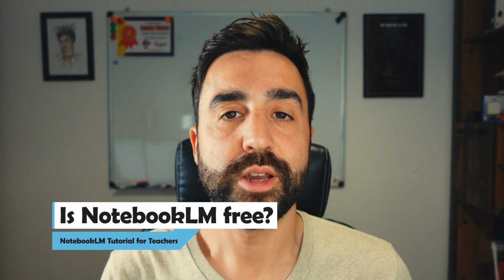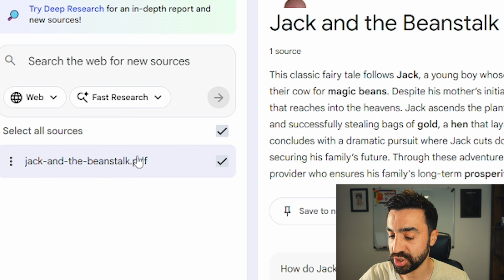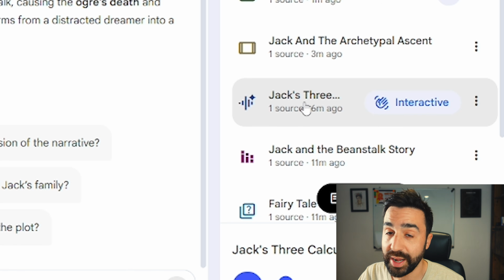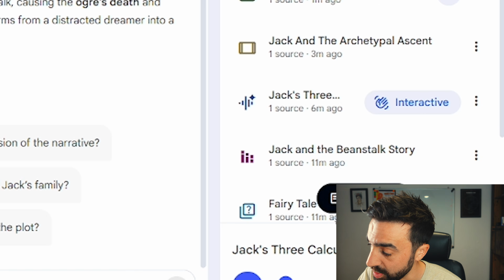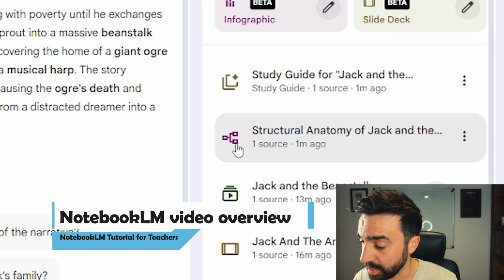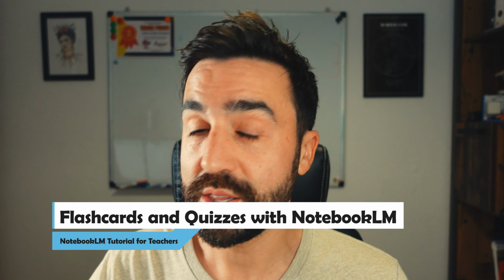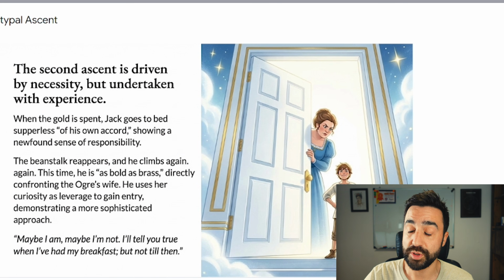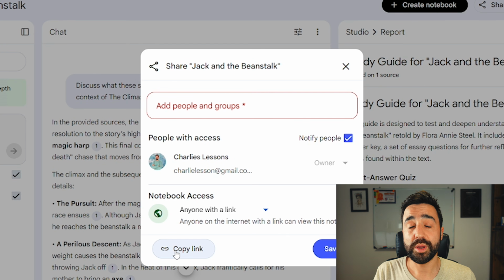Google NotebookLM Tutorial for Teachers 2026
🎓 Upgrade your teaching toolkit. Get the practical prompts and activity guides for NotebookLM, and more in my new ebook: 📘 AI Lesson Planner | Practical AI for the Classroom

Complete Google NotebookLM Tutorial for Teachers for 2026. Learn how to use the viral "Audio Overview" feature to convert your documents into engaging podcasts and videos.

Unlike ChatGPT, Google NotebookLM only pulls information from your specific documents, making it the perfect AI tool for educators, researchers, and students. In this full walkthrough, I cover everything from uploading sources to generating study guides, quizzes, and the famous AI podcast mode.

Chapters for this video:

0:00 Intro
0:35 The difference between NotebookLM and ChatGPT
0:52 Is NotebookLM free?
1:08 How to change language on NotebookLM
1:22 Creating a new project in NotebookLM
1:46 My example project in NotebookLM
2:00 Using NotebookLM chat function
2:22 NotebookLM's studio
2:30 How many sources can you use in NotebookLM?
2:41 Using NotebookLM podcast generator
3:39 Interacting with NotebookLM podcast
5:05 How to download NotebookLM podcast
5:13 How to change language of NotebookLM podcast
5:30 NotebookLM video overview
5:56 How to download video from NotebookLM
6:01 Flashcards and Quizzes in NotebookLM
6.23 Infographics and Presentations in NotebookLM
7:05 Study Guides and Reports in NotebookLM
7:55 How to share a NotebookLM project
8:48 Outro